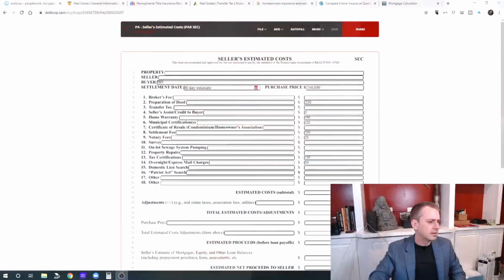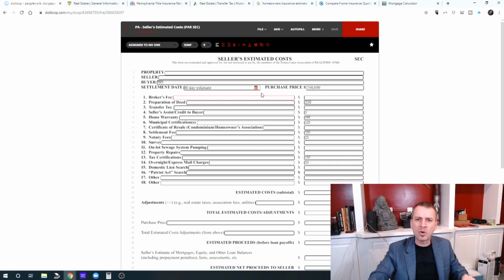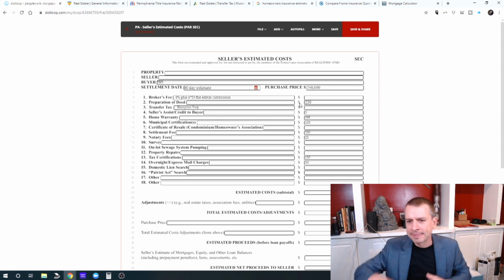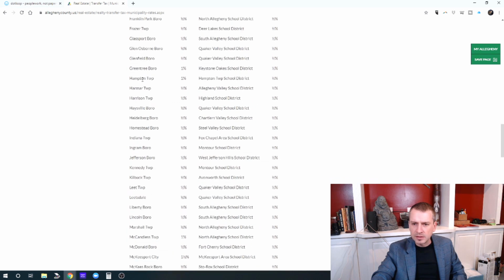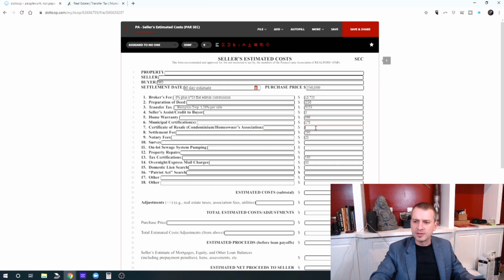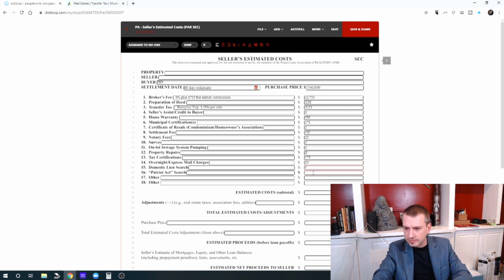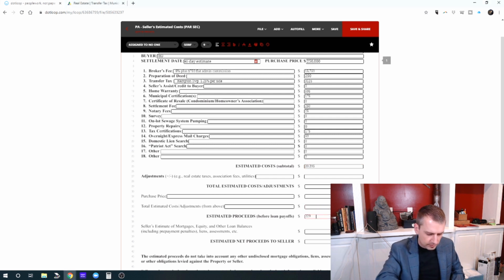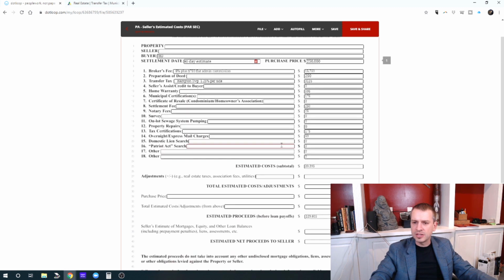Seller Estimated Costs for Real Estate Agents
Seller Estimated Costs for Real Estate Agents: how to create a seller's estimated cost sheet for the sale of real estate for Real Estate Listings Agents / Brokers.  This is a Western Pennsylvania calculation.  If you are an agent or a broker in a different area or with a different company, please consult your broker or manager.

Buy a copy of the FULL Expired Listing Email Campaign that got me 19 Listings in ONE MONTH!  Complete with Bonus content

Want to partner with The Dustin Nulf Team?  We're seeking agent-partners all over the United States, not just in Pittsburgh.  Apply here as an expansion partner

🏘🏠🏡If you were only permitted to read ONE book on Real Estate Property Investing, I would suggest you buy The Millionaire Real Estate Investor by Gary Keller, Dave Jenks & Jay Papasan

🎬 My Recording Gear:
Pop Screen
Mic Arm